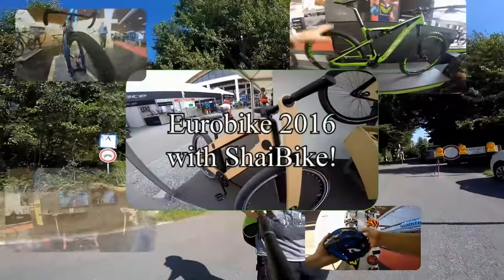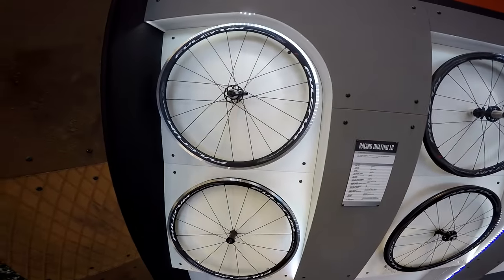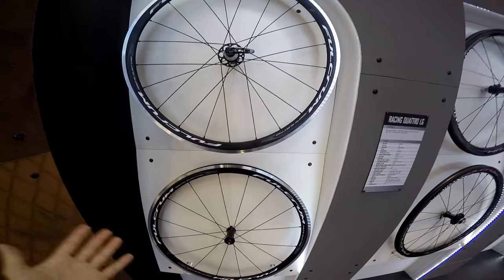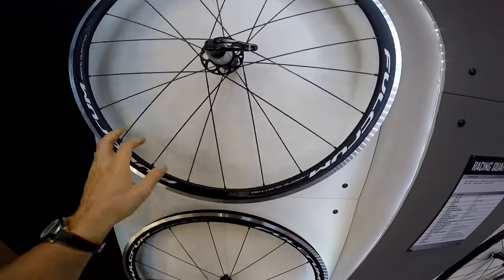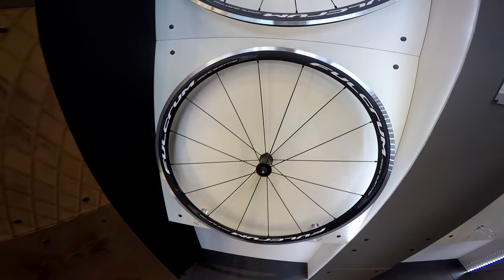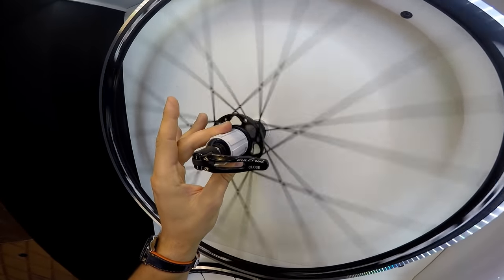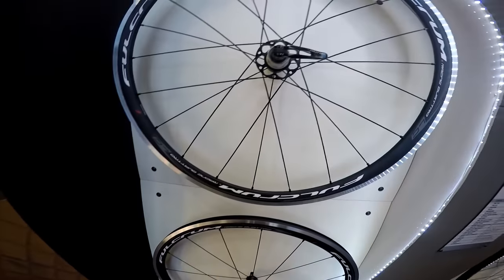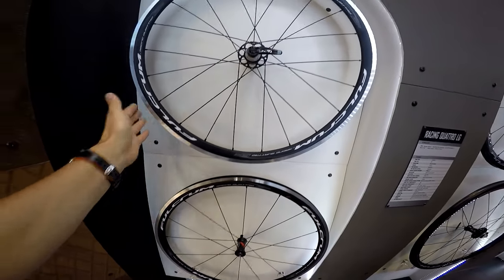Best Budget Road Bike Wheels? Fulcrum Racing Quattro LG - Great Design And Good Price.